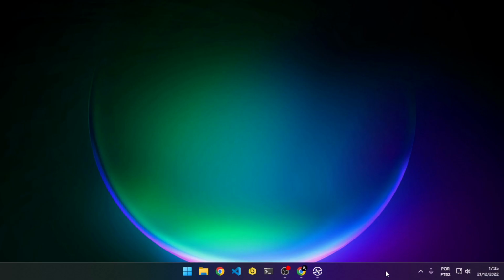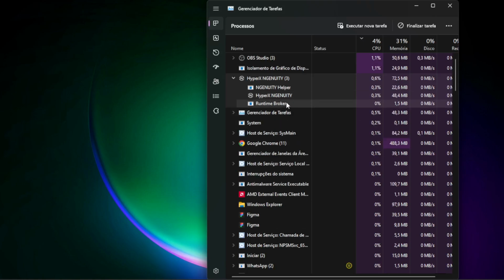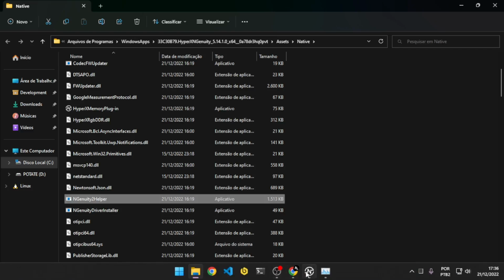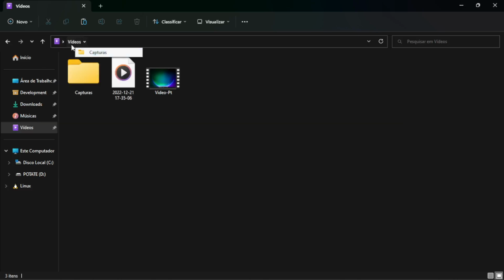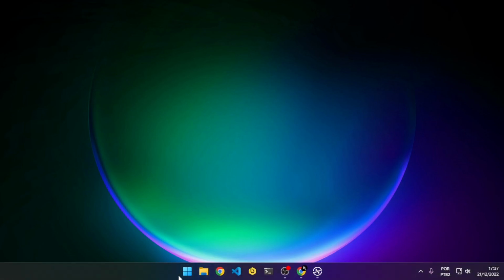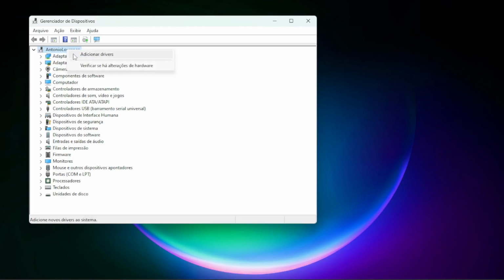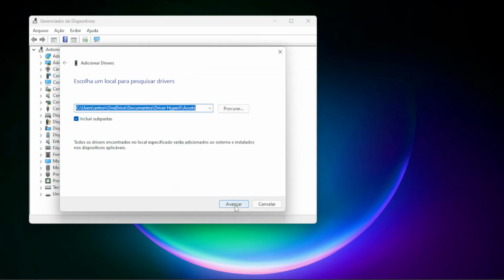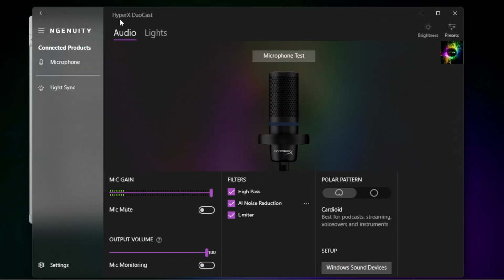FIX NGENUITY DRIVERS INSTALL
Hyperx Duocast Ngenuity Software and Firmware Bug Fix
Firmware bug fix on Ngenuity software update

HyperX SoloCast Microphone
HyperX DuoCast Microphone
HyperX QuadCast Microphone
HyperX NGENUITY Driver Solution
NGENUITY drive error
NGENUITY Drive installation Timout